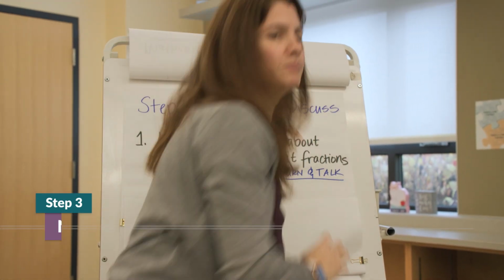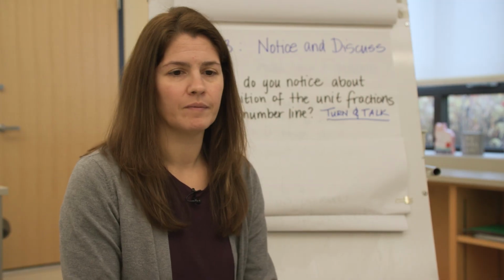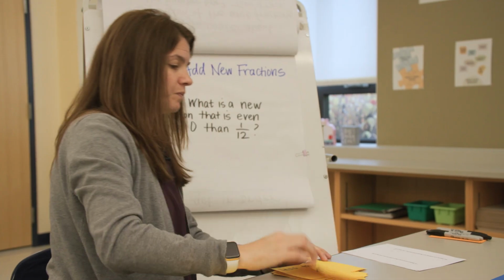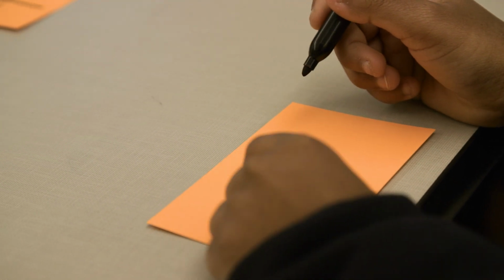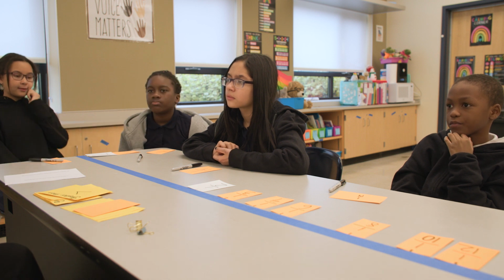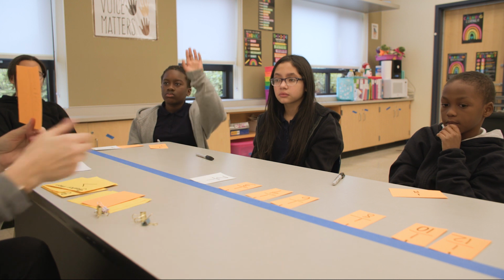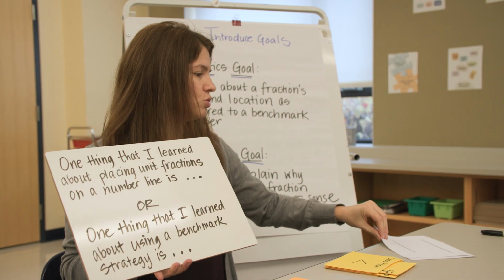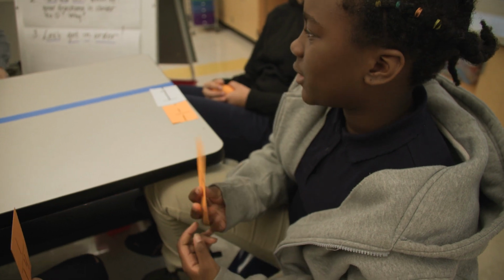Instructional Routine: Using a Benchmark Strategy to Place Fractions on a Number Line, Part 2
This video shows the second part of an instructional routine being implemented by a teacher in a grade 5 mathematics intervention class. The routine incorporates evidence-based strategies from the What Works Clearinghouse Practice Guide, Assisting Students Struggling with Mathematics: Intervention in the Elementary Grades. The initial steps of the routine are shown in the companion video, Part 1. Both videos are components of the REL Northeast & Islands Math Intervention Toolkit.

This video was prepared under Contract 91990022C0013 by Regional Educational Laboratory Northeast and Islands, administered by Education Development Center. The content does not necessarily reflect the views or policies of IES or the U.S. Department of Education, nor does mention of trade names, commercial products, or organizations imply endorsement by the U.S. Government.